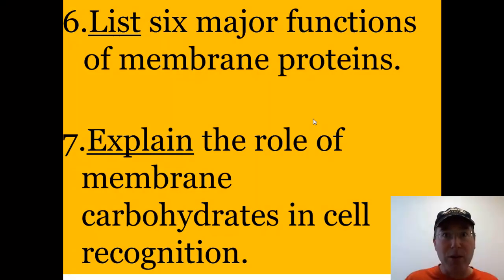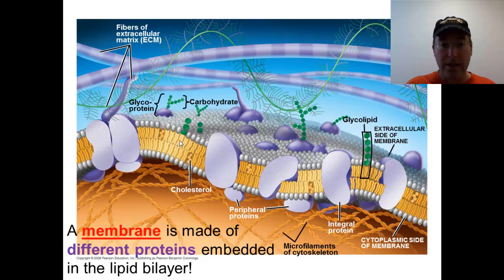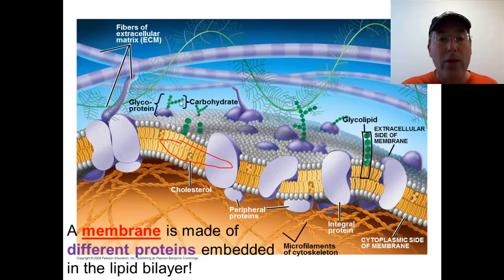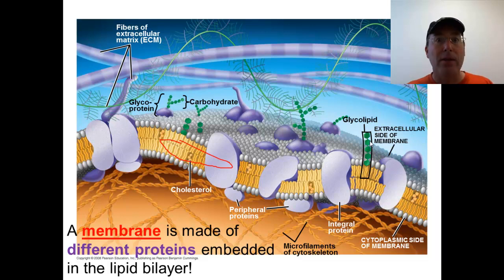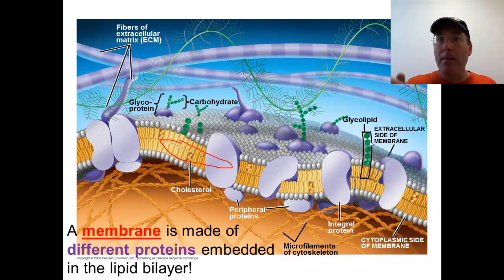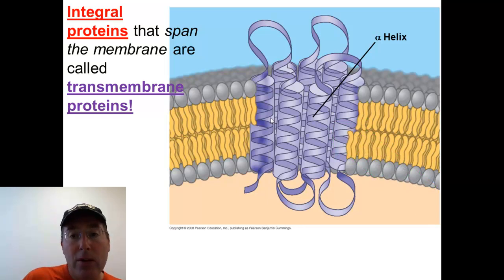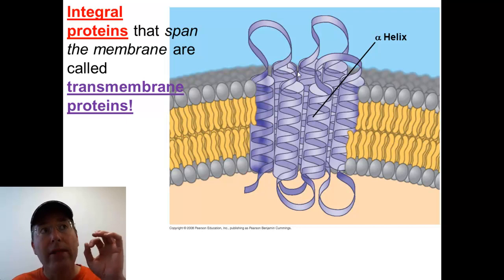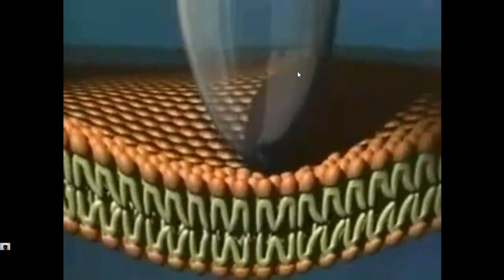Ch 7.1 B, Cell to cell recognition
Help with Ch 7.1 B